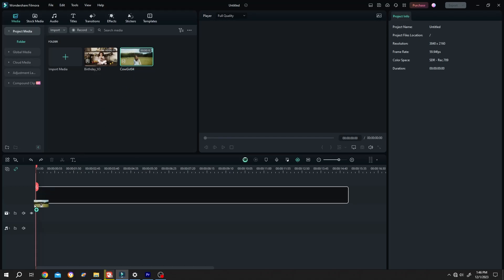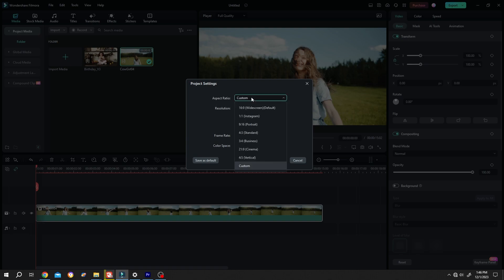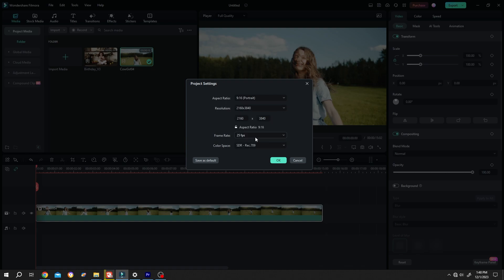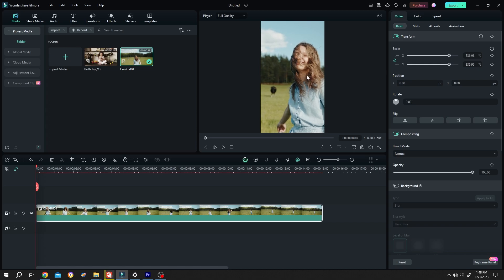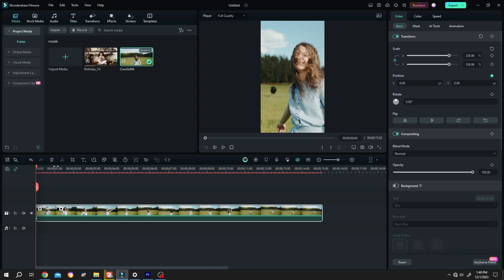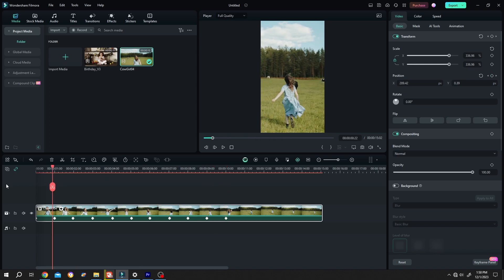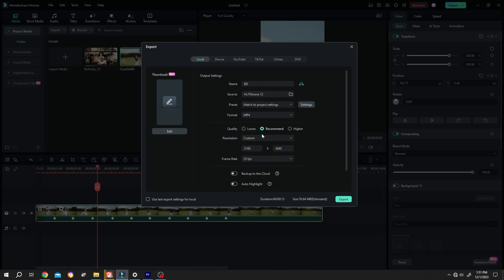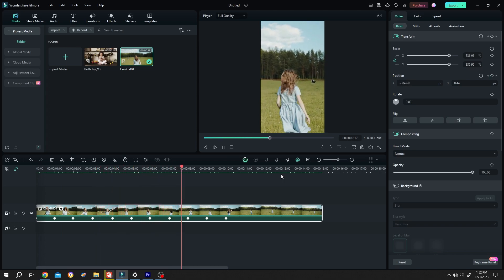How to Resize or Change Aspect Ratio of a Video | Filmora 12 & 13 Tutorial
How change aspect ratio or resize a video for social media like YouTube shorts, Instagram reels, Facebook reels, TikTok reels with Filmora 12 & 13. This is a beginner friendly tutorial on filmora video editing.